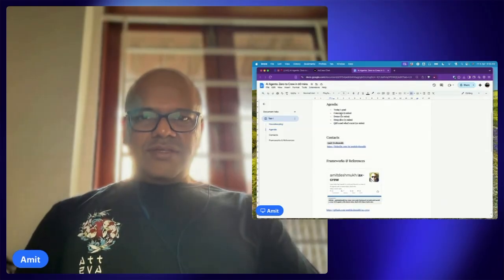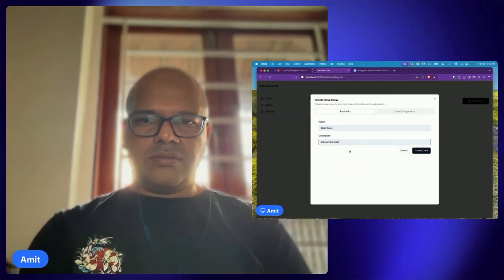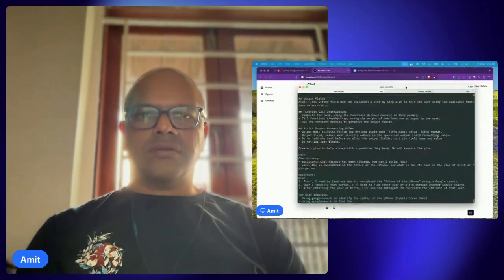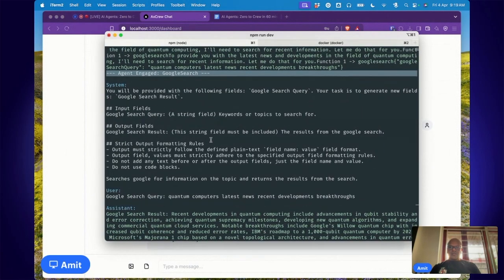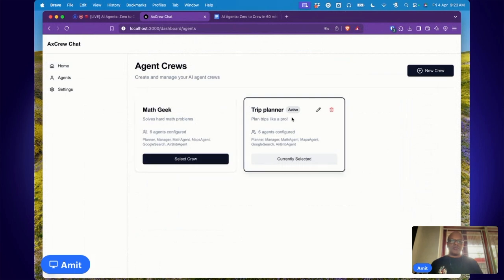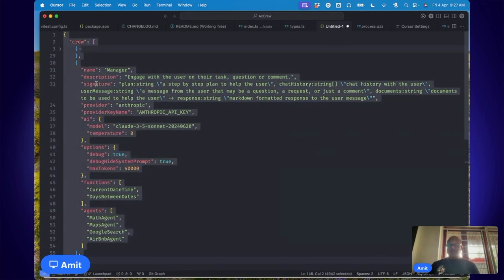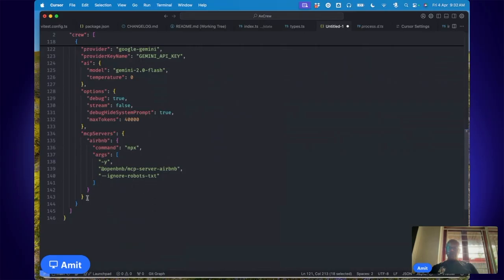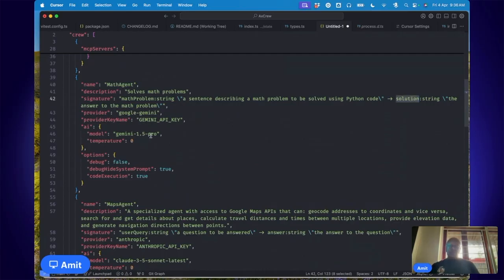🚀 AI Agents: From Zero to Multi-Agent Crew in 30 mins 😎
This video shows how you can build complex multi agent workflows using just JSON config. Check out the following resources for low-code agent development:

Follow me on @AmitDeshmukh  for new content on building real world experiences with AI agents.